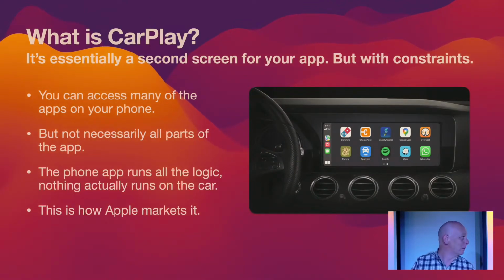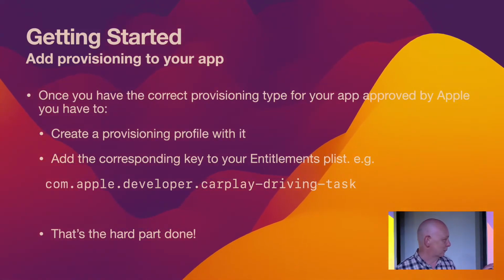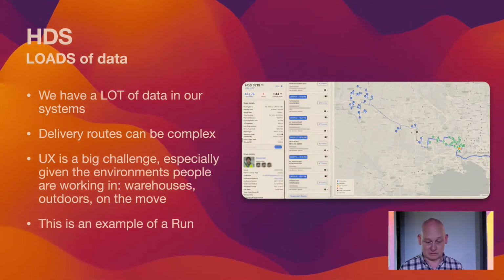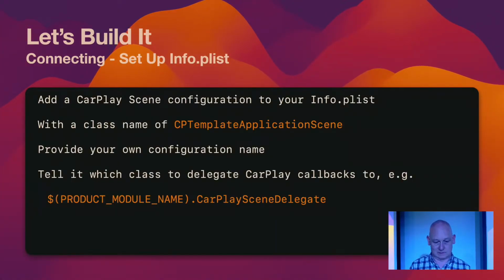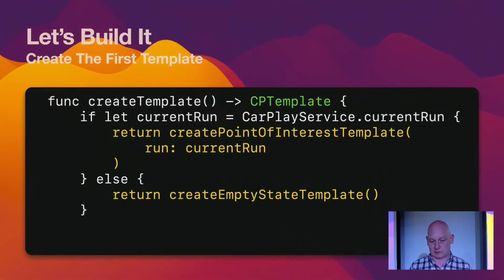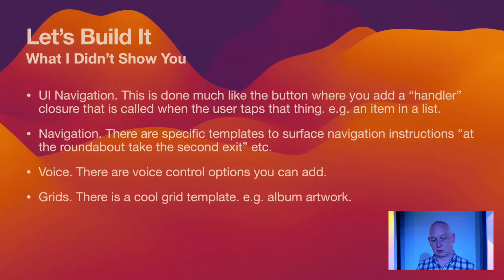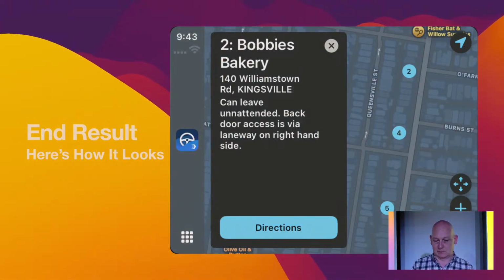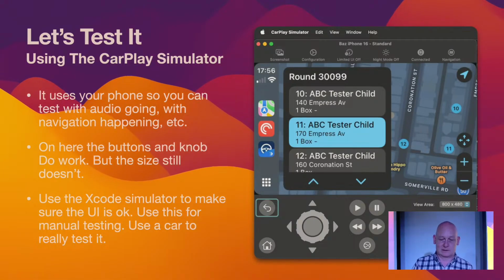Baz Scott - CarPlay Diem — Seize the dashboard (2024)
Baz Scott walks through building a CarPlay driving task app for meal delivery company HDS, from applying for Apple's CarPlay entitlement through to choosing the right templates and wiring up a point-of-interest based UI. He also covers the quirks of testing CarPlay apps, comparing the Xcode simulator against the standalone CarPlay Simulator tool, and takes audience questions on entitlement approval and error handling.

From Melbourne CocoaHeads No. 181 — November 2024

Chapters:
0:00 Intro
0:54 CarPlay overview
3:39 Getting Apple entitlements
6:33 Delivery app & templates
11:27 Building the CarPlay UI
20:44 Demo: the finished app
22:07 Testing CarPlay apps
25:36 Q&A
32:50 Outro